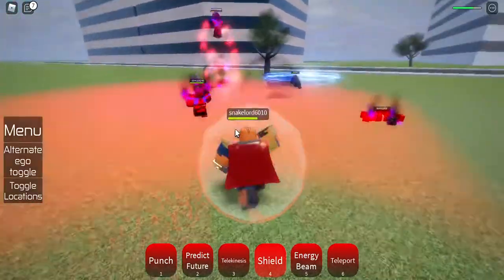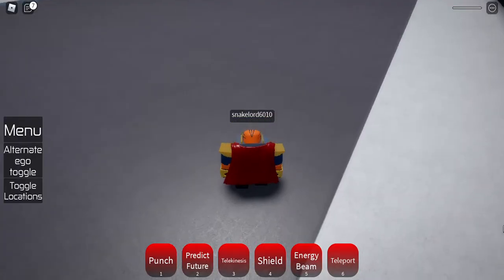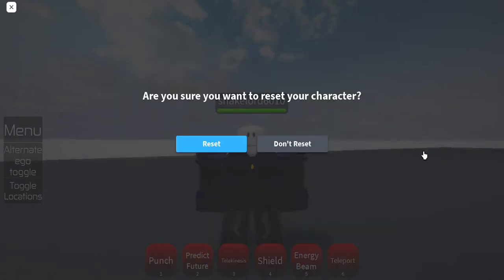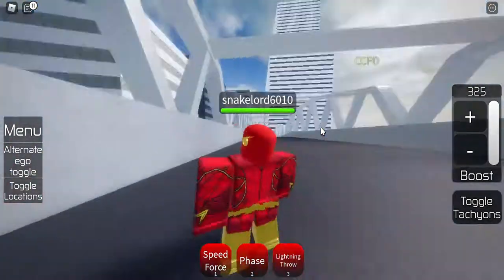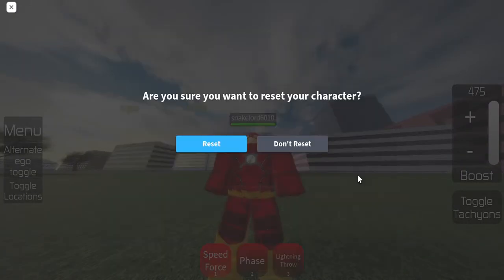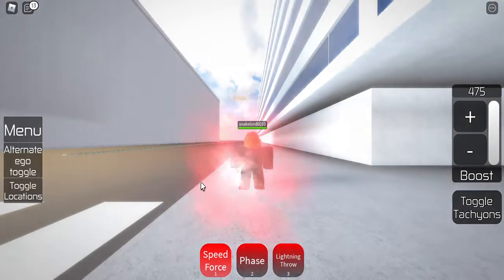flash earth prime new update and gamepass reveiw